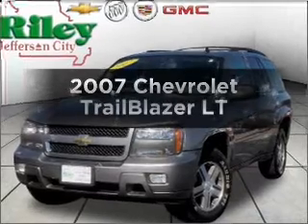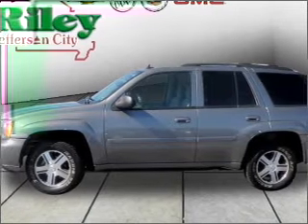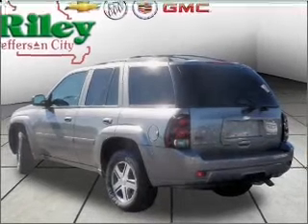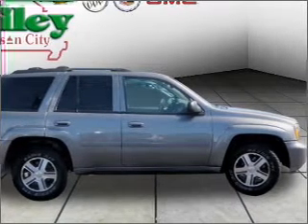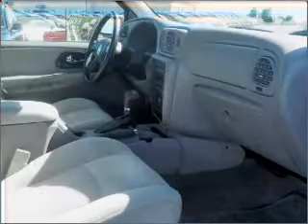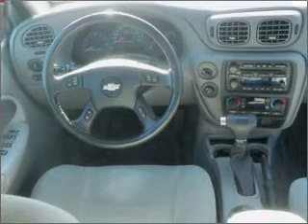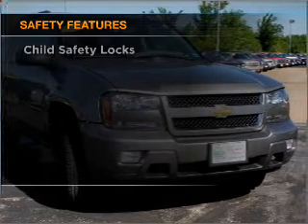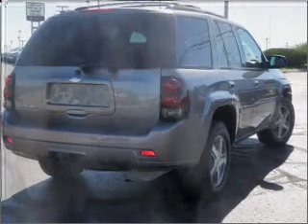2007 Chevrolet TrailBlazer - Jefferson City MO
Year: 2007
Make: Chevrolet
Model: TrailBlazer
Trim: LT
Engine: 4.2 liter inline 6 cylinder 24 valve
Transmission: 4-Speed Automatic
Color: Gray
Mileage: 97526
Address:
2033 Christy Dr